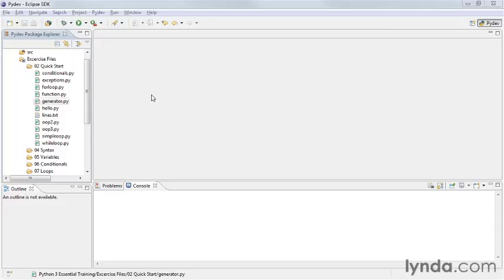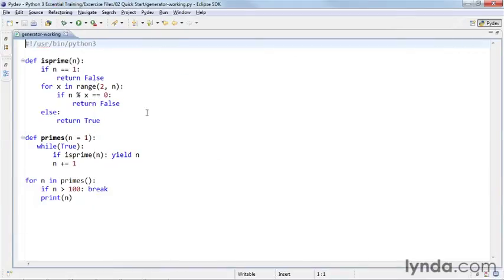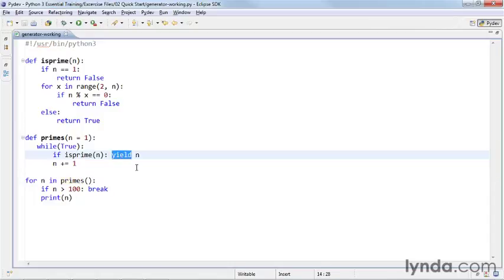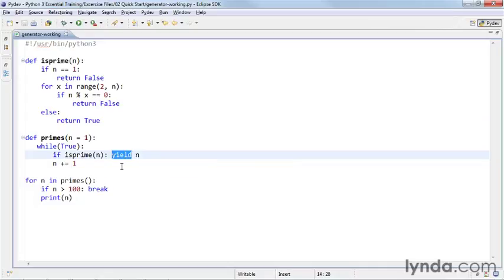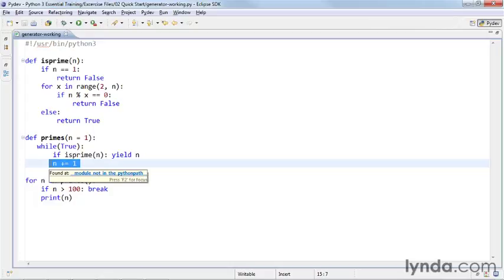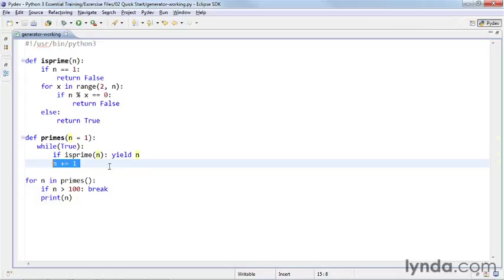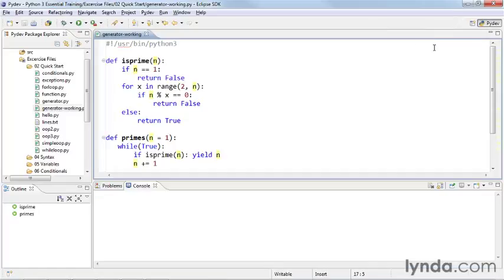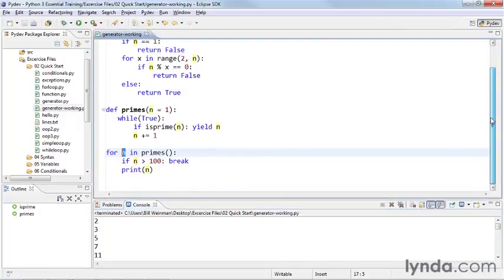0205 Creating sequences with generator functions